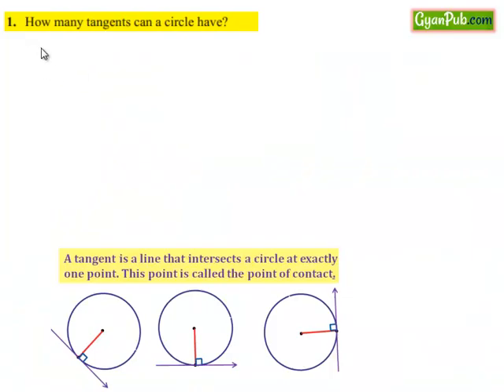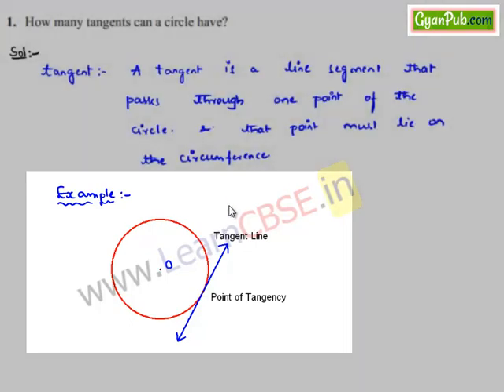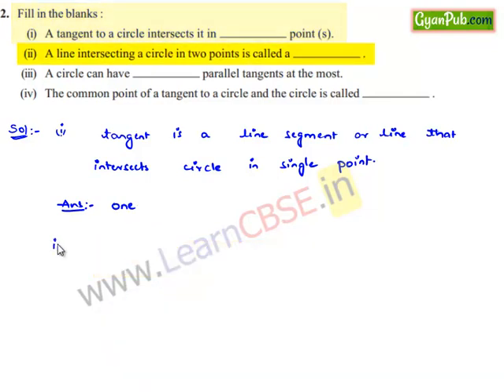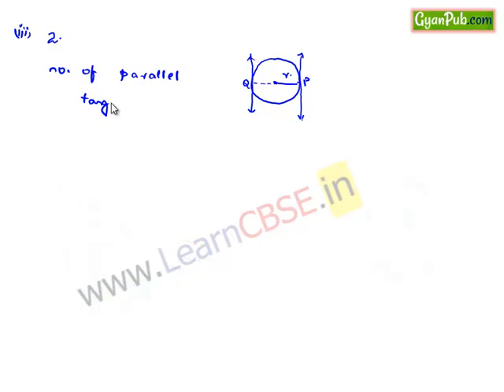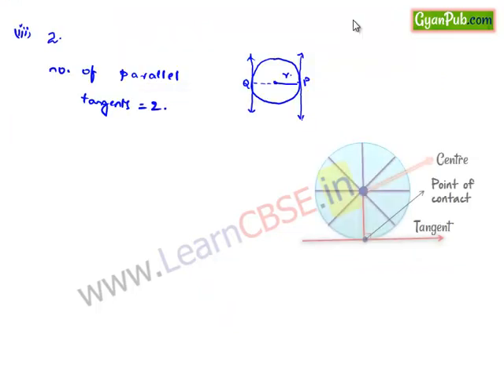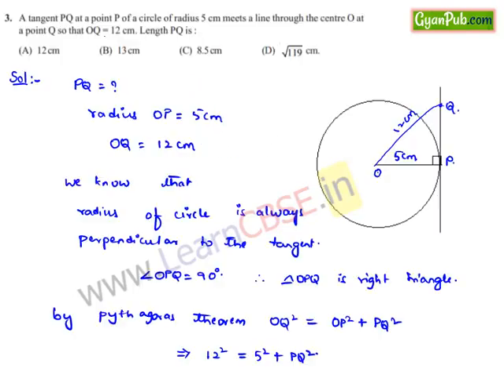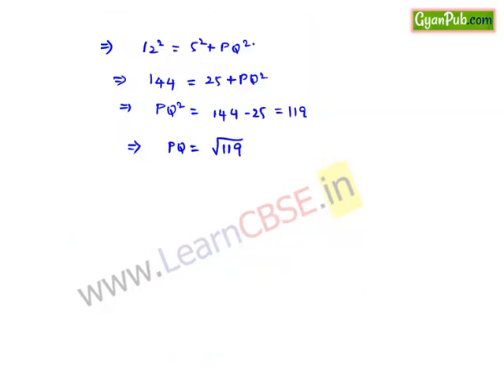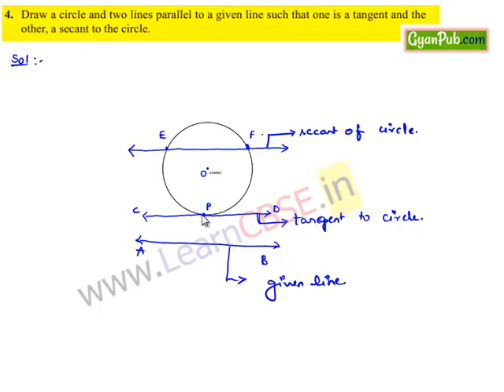Circles | Introduction to Tangent and Secant to a Circle | CBSE Class 10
The following video defines the tangent of a circle.

00:03 CBSE solutions for class 10 maths  circles Ex 10.1 Q1. How many tangents can a circle have ?
00:19:DEFINATION OF TANGENT TO A CIRCLE:
01:30 Conclusion:There are infinite number of tangents to a circle.
01:50 CBSE class 10 maths chapter 10 Circles Ex 10.1 Q2. Fill in the blanks:
(i) A tangent to a circle intersects it in point (s).
02:15 DEFINATION OF TANGENT TO A CIRCLE:
02:30 Conclusion:There is only one tangent at a point of the circle.
02:37 (ii) A line intersecting a circle in two points is called a _____________ .
02:41 DEFINATION OF SECANT TO A CIRCLE:
02:57 (iii) A circle can have parallel tangents at the most.
03:08 Explanation:There are only two parallel tangents to agiven circle.
03:56 (iv) The common point of a tangent to a circle and the circle is called ____________ .
04:08 The common point of the tangent and the circle is called the  point of contact
The tangent is said to touch  the circle at the common point.
04:14 Solutions for CBSE Class 10 Maths Chapter 10   Q3. A tangent PQ at a point P of a circle of radius 5 cm meets a line through the centre O at
a point Q so that OQ = 12 cm. Length PQ is:
05:32 Tangent Theorem:The tangent to a circle is perpendicular to the radius through the point of contact.
06:06 Phythagoras Theorem:In a right angle triangle,hypotenuse Square is equal to sum of squares of other two sides.
07:31 NCERT solutions for CBSE class 10 maths circles Q4. Draw a circle and two lines parallel to a given line such that one is a tangent and the
other, a secant to the circle.
08:20 Tangent to a circle drawn parallel to a given line.
08:35 Secant to a circle drawn parallel to a given line.

Learncbse.in
CBSE solutions for class 10 maths  circles Ex 10.1
CBSE class 10 maths chapter 10 Circles Ex 10.1
Solutions for CBSE Class 10 Maths Chapter 10
Circles CBSE Class 10 Maths,
CBSE Class 10 Maths Solutions Circles
NCERT solutions for class 10 maths circles
NCERT solutions for CBSE class 10 maths circles